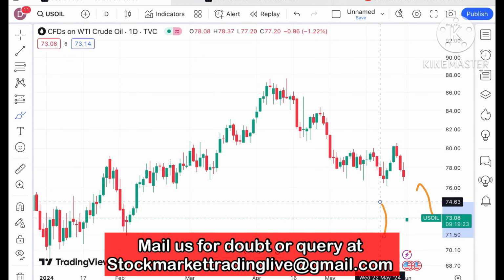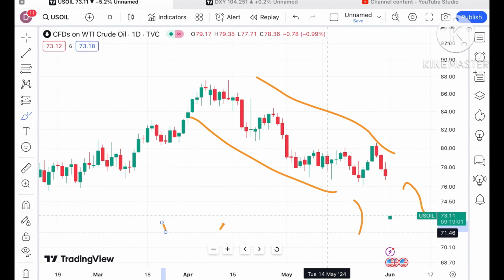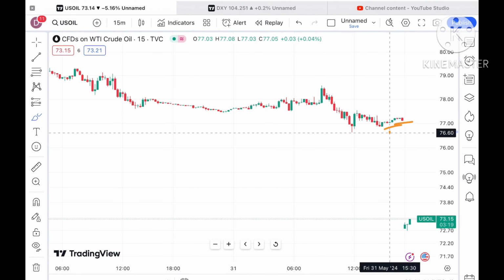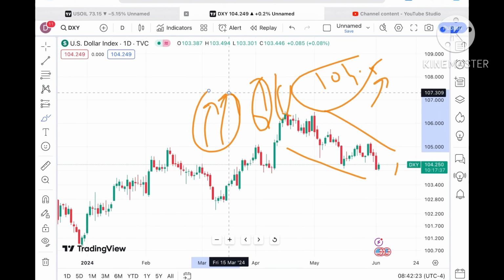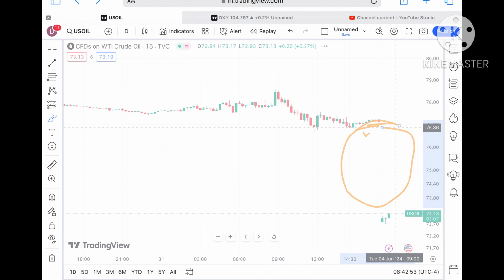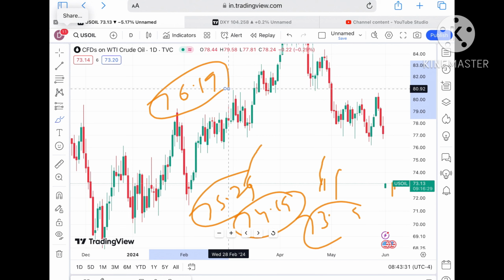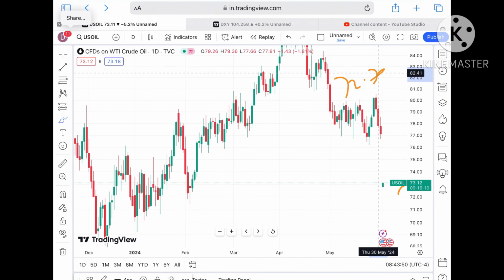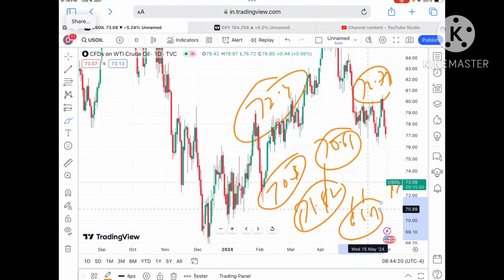Crude Oil Price Analysis | 5 - 6 June 2024 | Crude Oil Forecast | Crude Oil Prediction for Today?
usoil crude oil Analysis for 5th - 6th June 2024 || Crude Oil Outlook || 5 - 6 June 2024 || Is this The Best Time To Invest In crude oil ?

Twitter.com/deepakzbro

forex trader,
forex trading,
forex,forex strategy,
forex signals,
forex lifestyle,

forex education,
forex market,
fx,oil,
trading oil,
how to trade oil,
wtiusd chart analysis
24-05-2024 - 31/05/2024